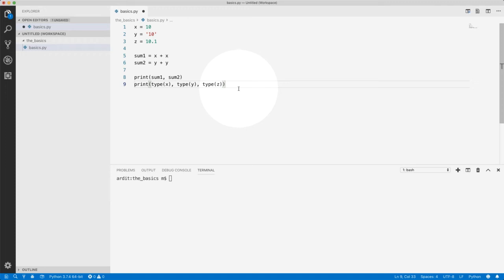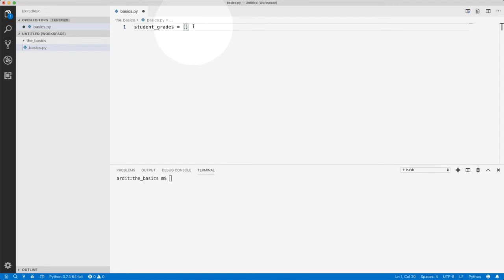List Types| The Python Mega Course Build 10 Real World Applications| lec. - 8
Hey guys
What to learn python
starting from beginners to advance
in this course, you will be able to learn everything regarding python.
After completion of this course, you will able to build 10 applications